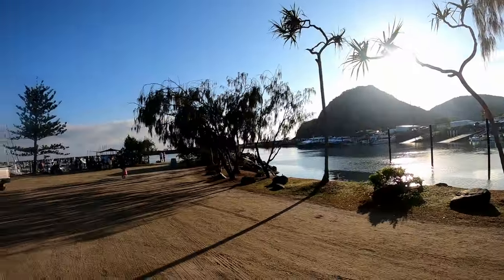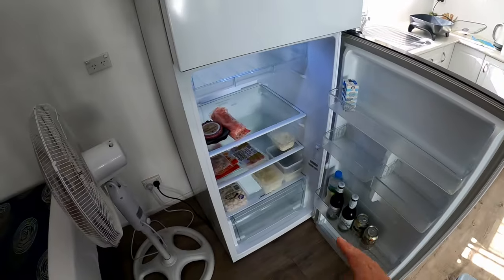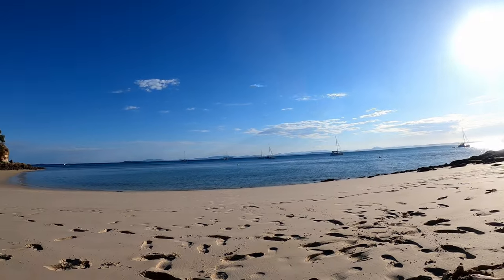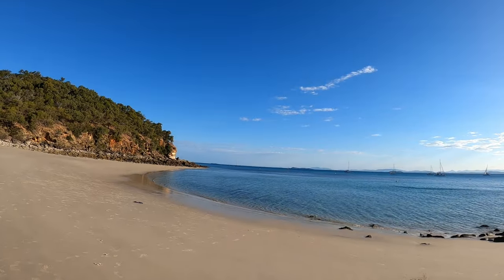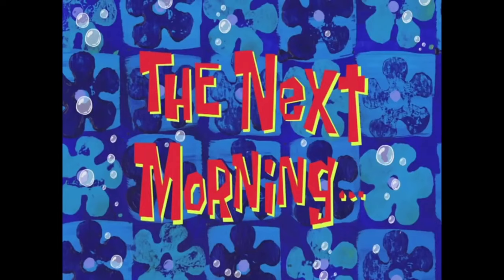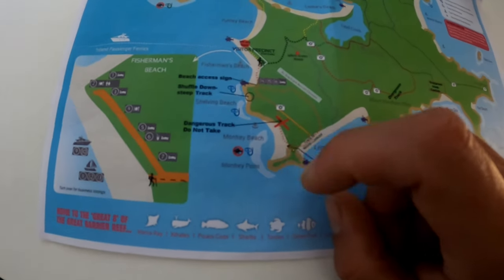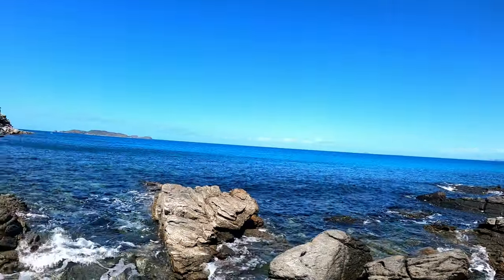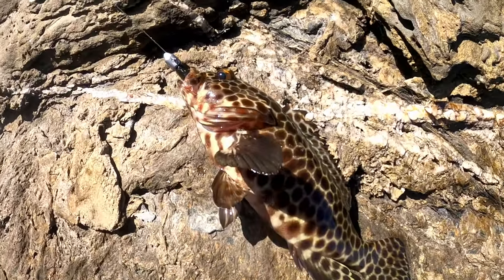EXPLORING GREAT KEPPEL ISLAND: such an underrated place!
Second stop in our road trip!
We stayed one night in Yeppoon to relax and organise then the morning after we took the ferry to this secret paradise. Great Keppel Island is such an underrated island. Crystal clear water, pristine beaches and coral reefs next to the shore. Heaps of wildlife and incredible scenery.
Enjoy the video legends!